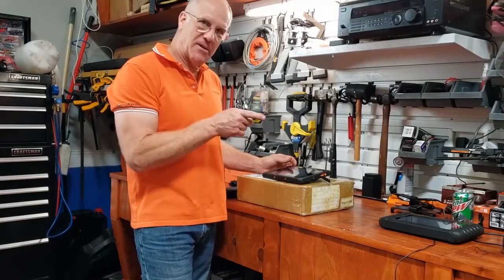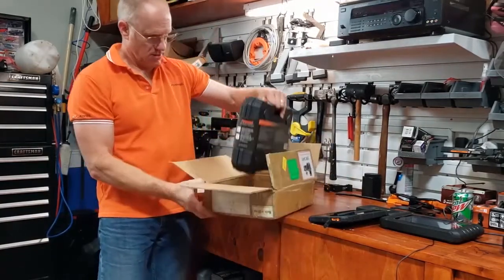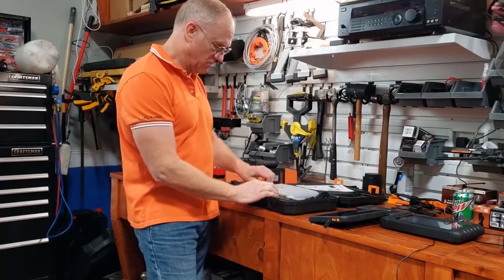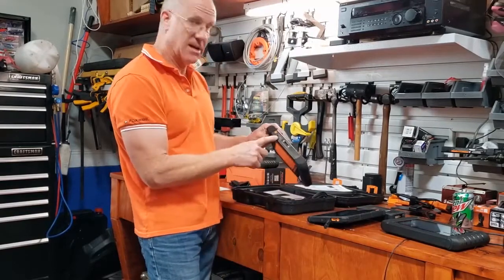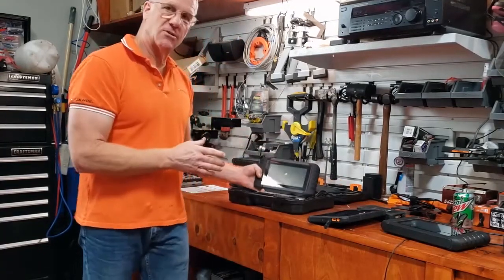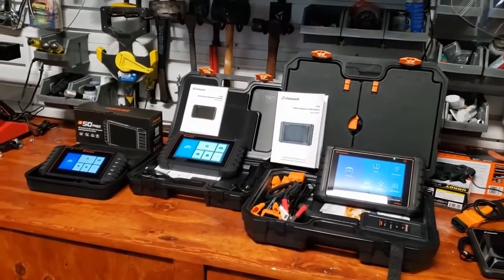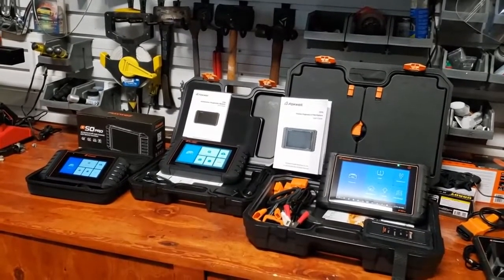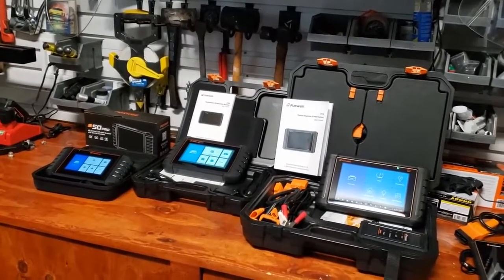SUPRISE! Foxwell i70 II Unboxing i70II Automotive Diagnostic System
i70II Automotive Diagnostic System
i70II is newly developed diagnostic scanner with Android 9.0 operating system. It inherits the same Foxwell advantages in car fault diagnostic tech, such as multi manufacturer coverage, service functions and accurate test data, making it the perfect tool for busy garages or
workshops, who need the latest technology at unbeatable value.